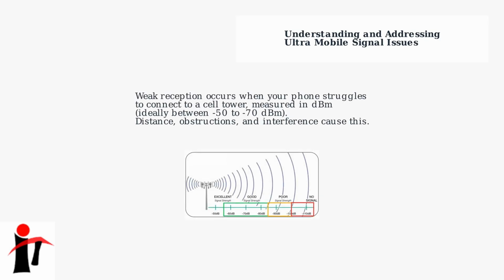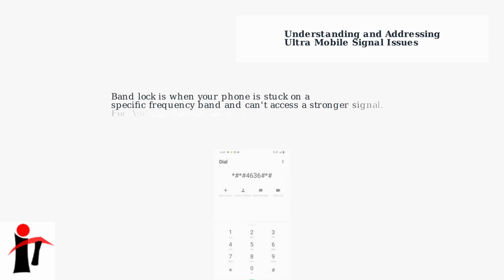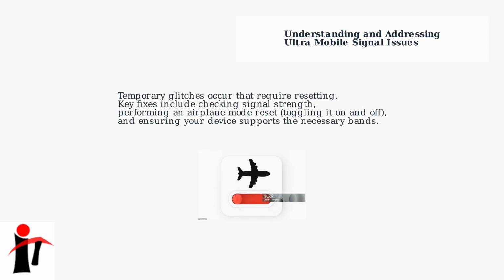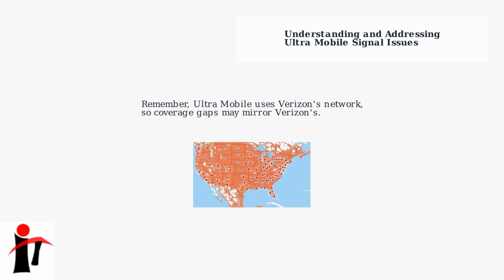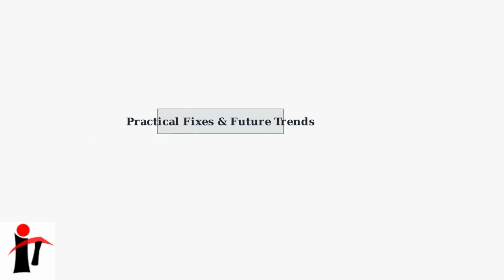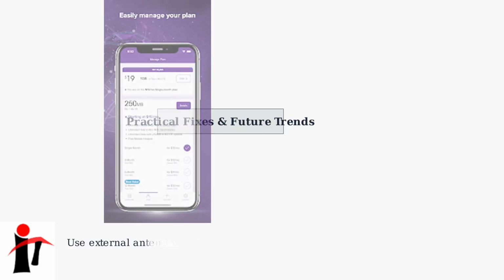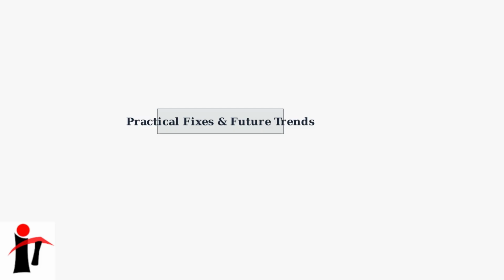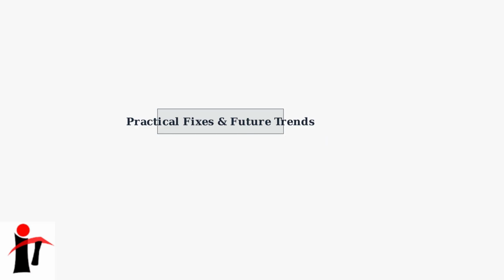How To Fix Ultra Mobile No Signal – Weak Reception, Band Lock & Airplane Mode Reset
Are you struggling with no signal or weak reception on your Ultra Mobile device? In this comprehensive guide, we will walk you through effective solutions to fix these common issues. Learn how to reset your device from Airplane Mode, troubleshoot band lock settings, and optimize your network connection for better performance.